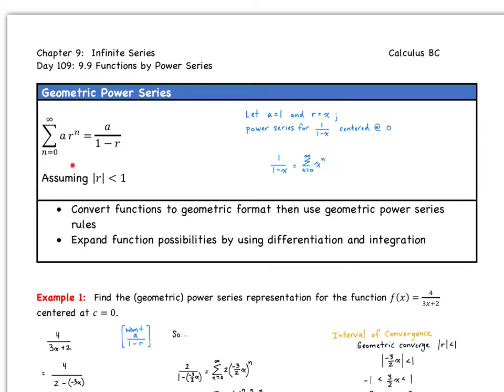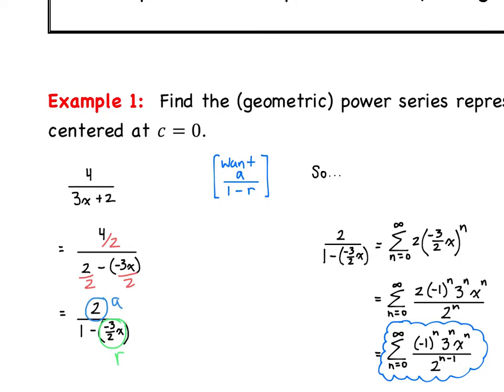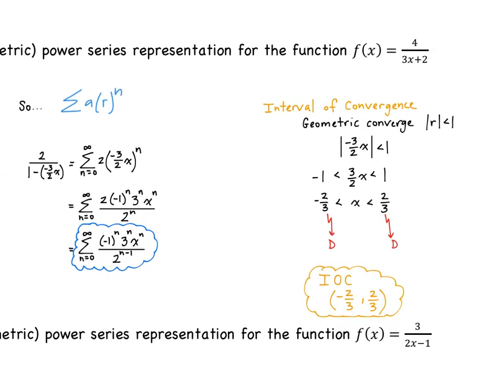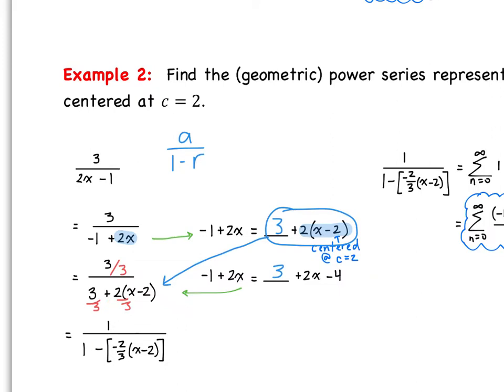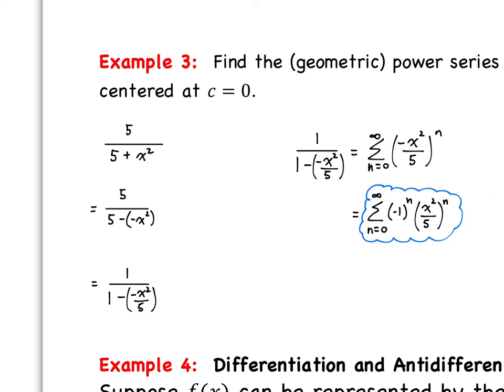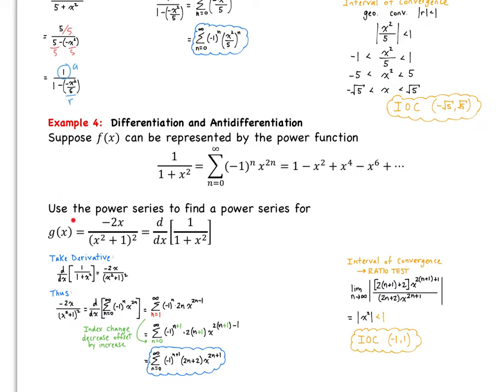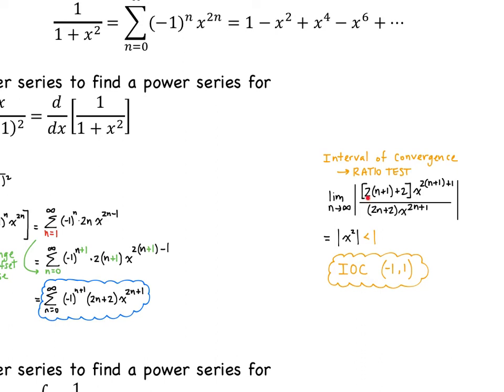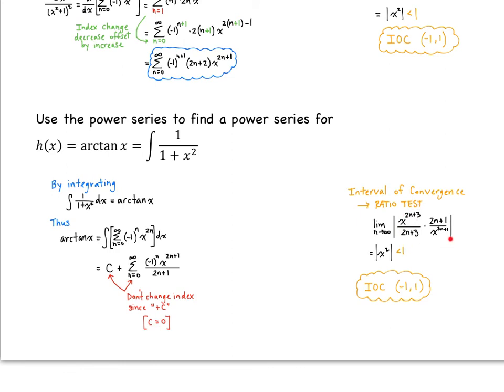Day109_99_FunctionsByPowerSeries